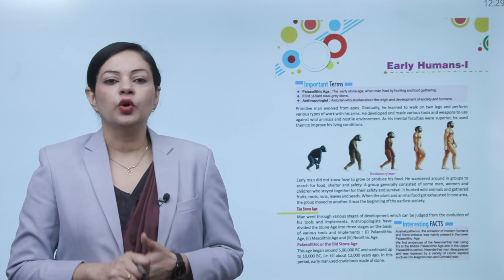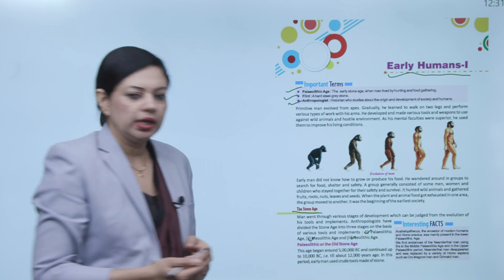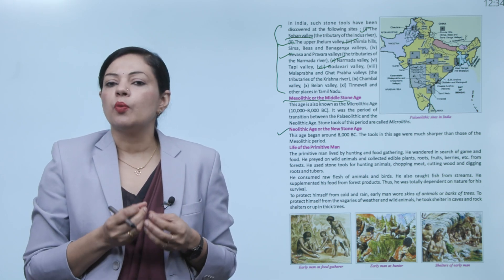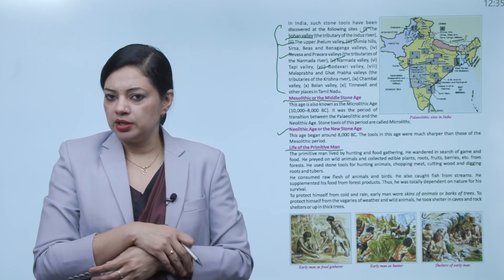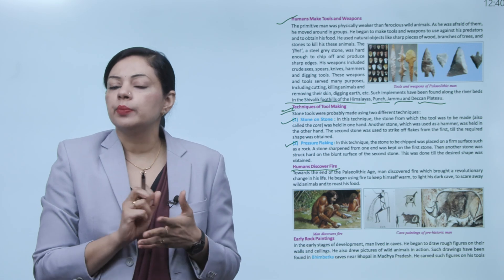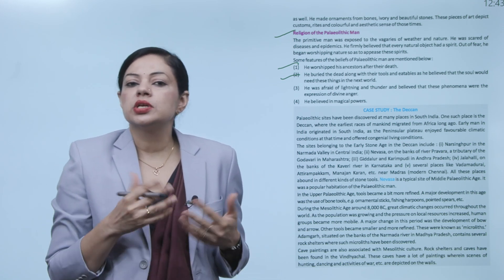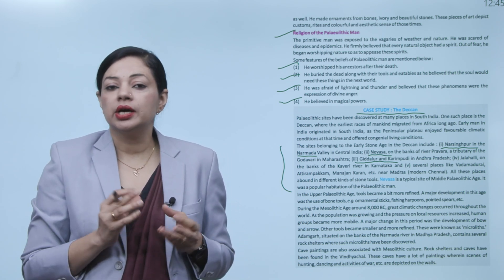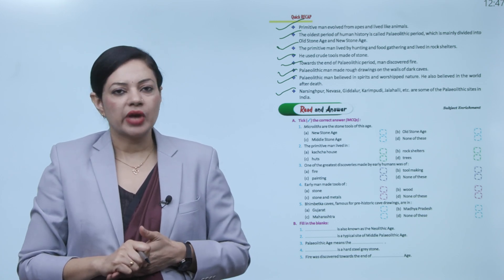Ch 2 | VUP | Culture and Society | Class 6 | Early Humans-I | For children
Culture and Society, a new launching of Vidya University Press, is embellished with all the features for which the products of VUP are famed i.e. rich study material, creative illustrations, thoughtful presentation, interactive exercises, quality printing and much more. But what makes it different from other is that the books of the series are geared up with digital animation, web-support and animated videos wherever required.